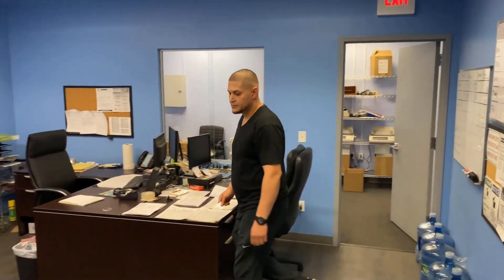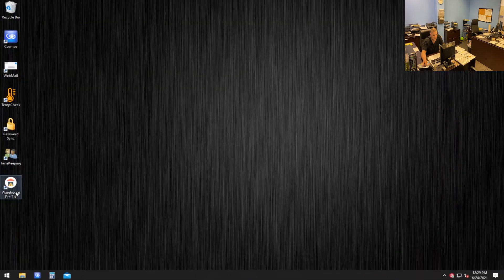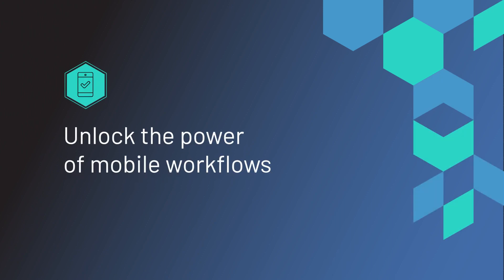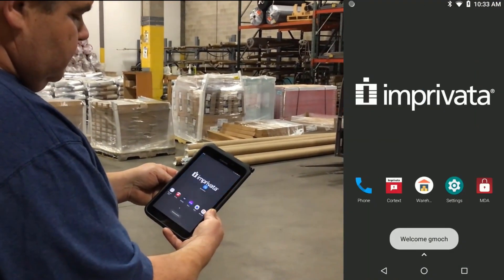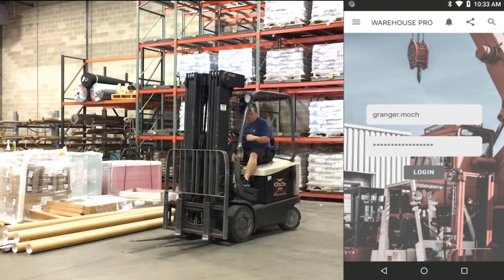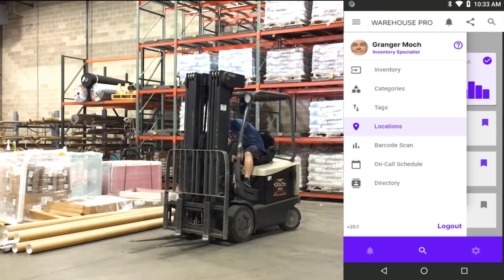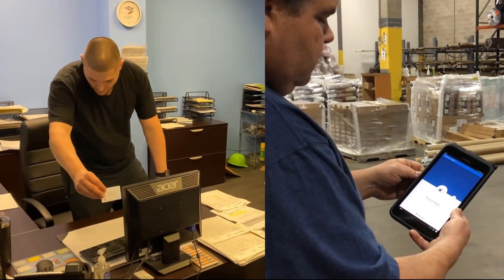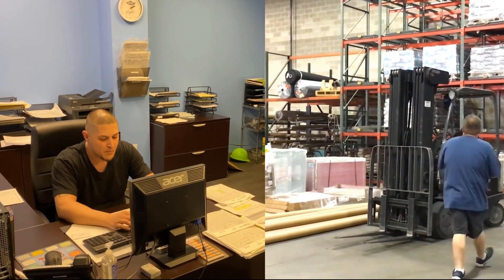Imprivata Digital Identity Platform: Enhancing Efficiency and Security in Real-World Scenarios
Discover the power of the Imprivata digital identity platform in action through this real-world warehouse operation example. See how Imprivata streamlines user access and authentication, improving efficiency and convenience while strengthening security. From office workstations to mobile settings, witness how Aaron seamlessly taps into the warehouse system, authenticates into HR time clocks, and effortlessly launches applications. Experience the advantages of Imprivata's platform on both Windows workstations and Android/iOS mobile devices, where Granger quickly logs in and authenticates with a simple badge tap. With Imprivata, you can streamline user access, enhance productivity, and ensure the security you need. Watch this video to see the Imprivata digital identity platform in action and transform your workflows.

Reasons to watch:
1. Gain a real-world understanding of how the Imprivata digital identity platform can improve efficiency, convenience, and security in mission-critical industries.
2. See how Imprivata Enterprise Access Management enables seamless authentication across different systems, such as warehouse operations, HR time clocks, and Windows workstations.
3. Learn about the benefits of using Imprivata Mobile Device Access & Control for quick and secure login and authentication on Android and iOS devices.
4. Understand how Imprivata's platform streamlines user access, eliminates manual credential entry, and enhances productivity in both workstation and mobile device environments.
5. Discover how Imprivata's solutions can help organizations improve workflow efficiency while maintaining the necessary security measures.